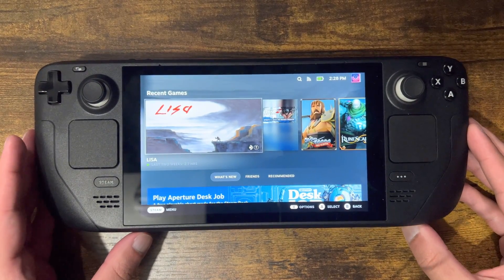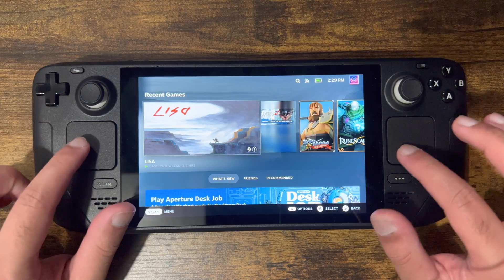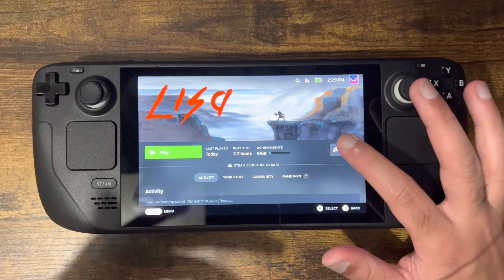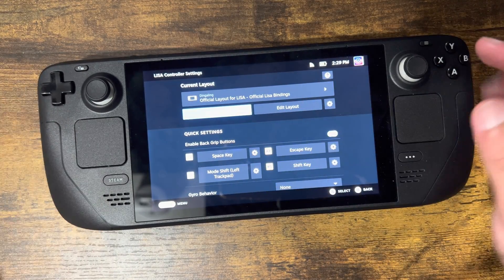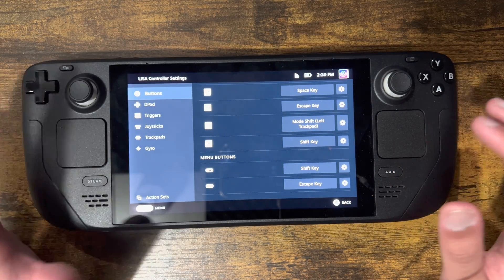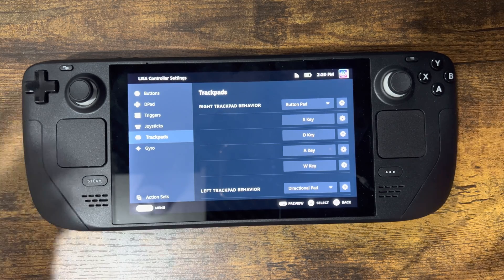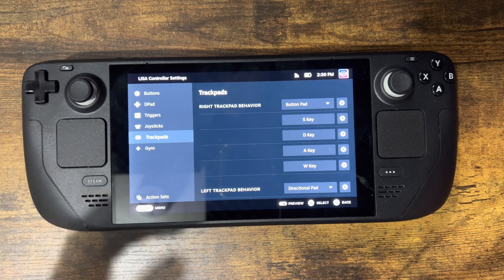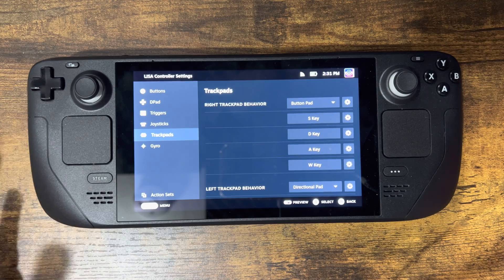How To Set Up Steam Deck Controller Layout - 2022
In this video, I talk about How To Set Up Steam Deck Controller Layout - 2022